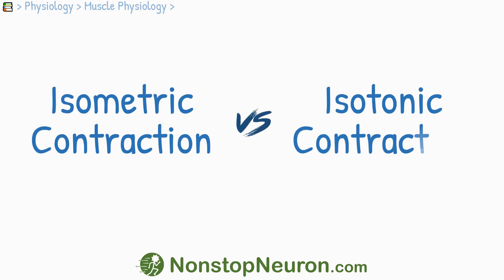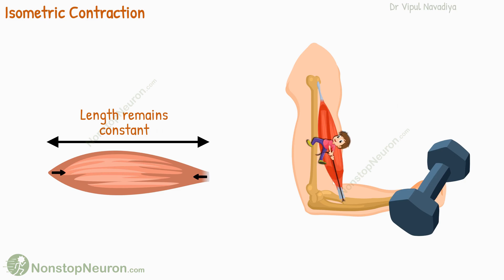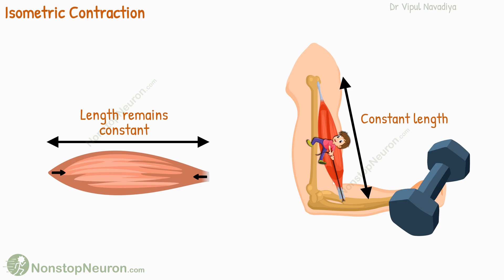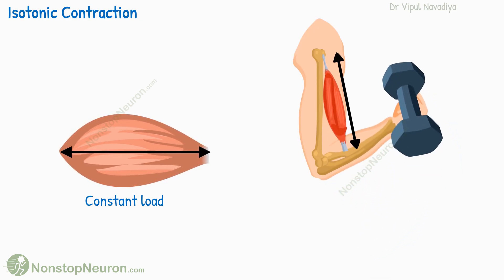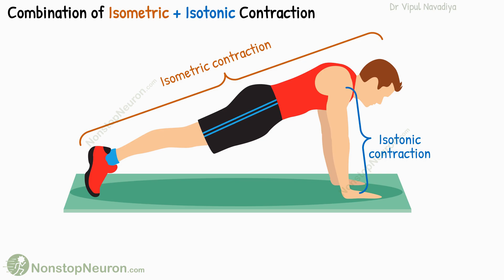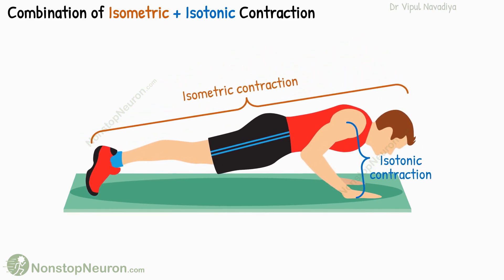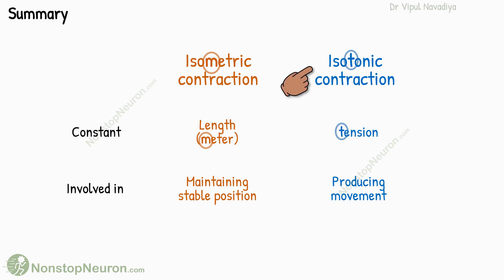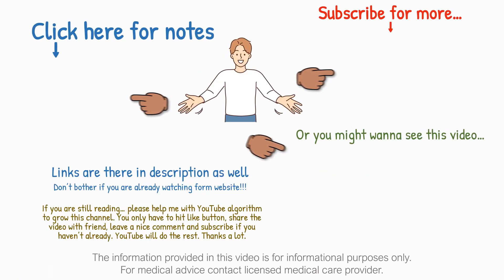Isometric Contraction vs Isotonic Contraction || Physiology with Animation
Isometric Contraction vs Isotonic Contraction:
In isometric contraction, length of the muscle remains constant. They help maintain stable position. In isotonic contraction, the muscle shortens, but the tension remains constant throughout the contraction. They are responsible for most movements. Many physical activities involves combination of both.

Chapters:
00:00 Intro
00:07 Isometric Contraction
00:44 Isotonic Contraction
01:14 Combination of Isometric & Isotonic Contraction
01:44 Summary